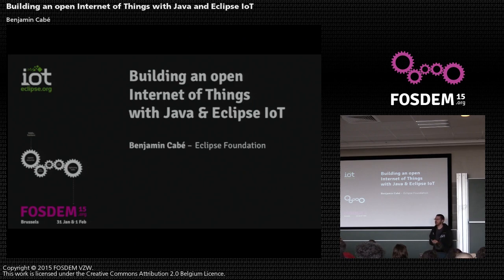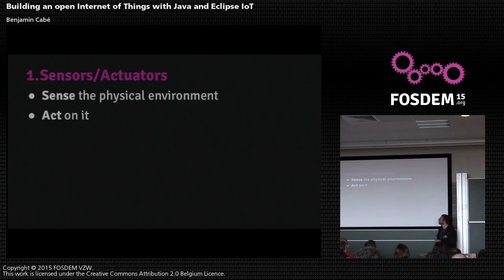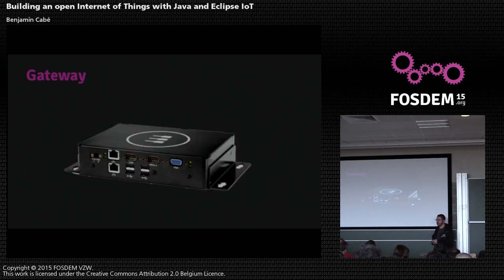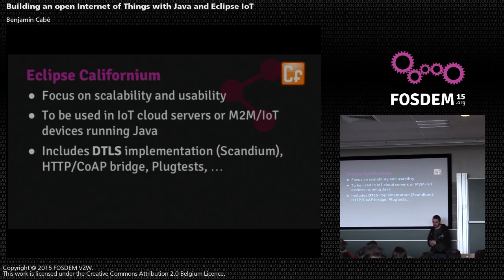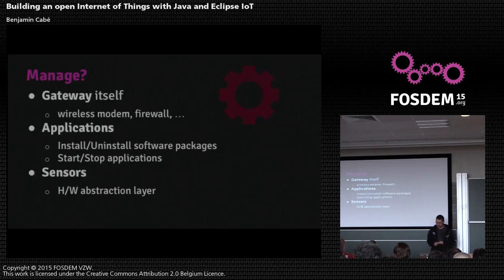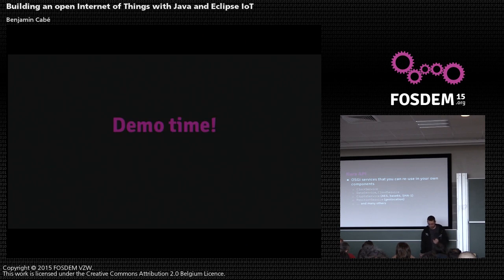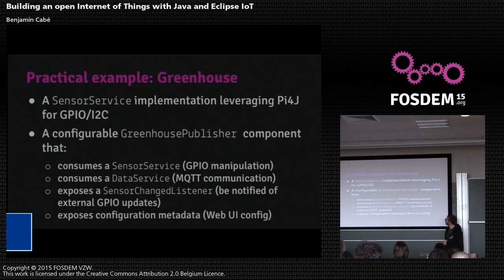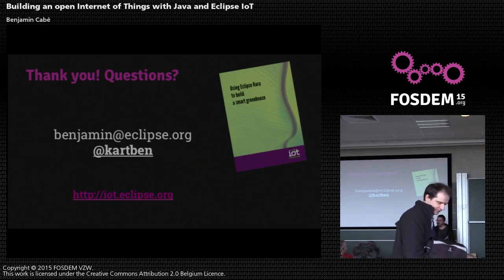FOSDEM 2015 - Developer Room - Java - T Eclipse